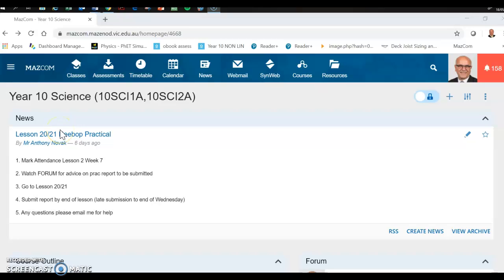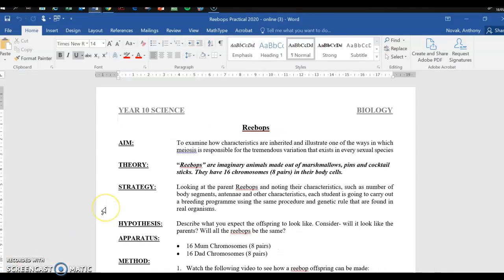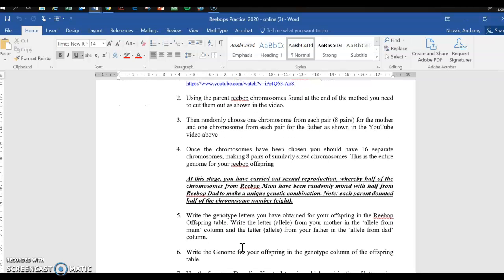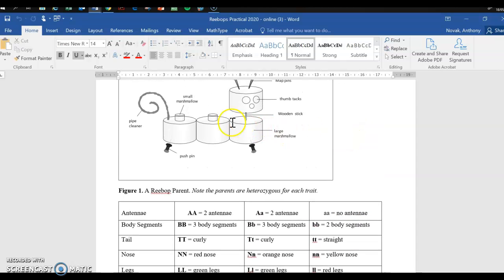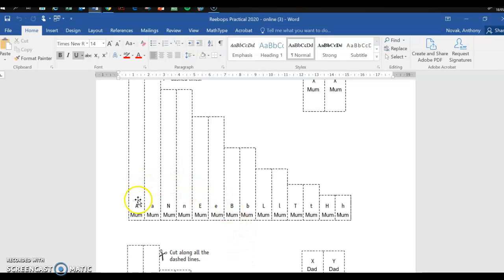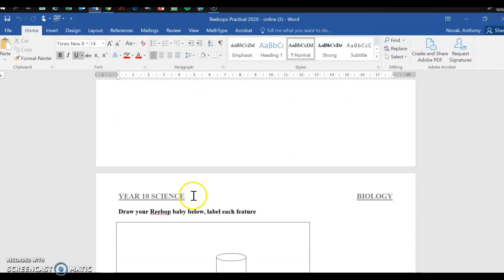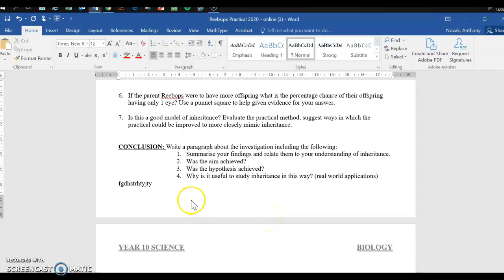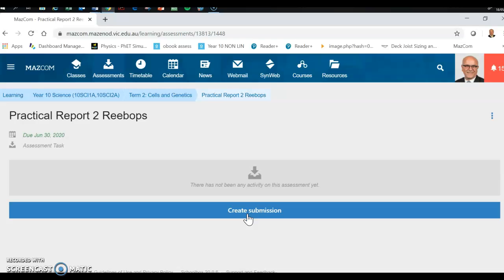Reebop Prac Report